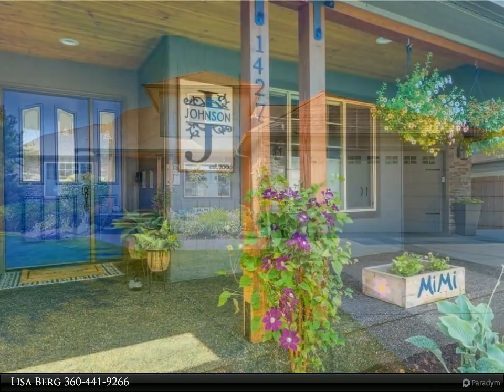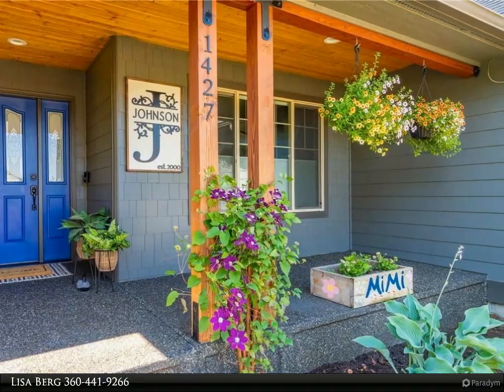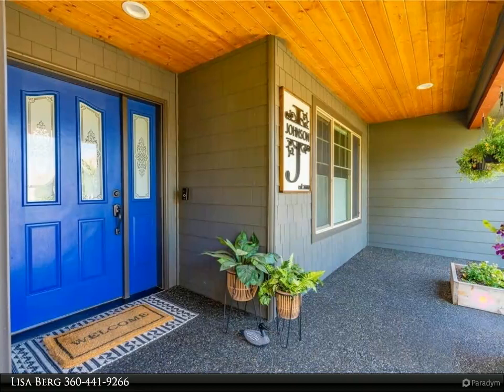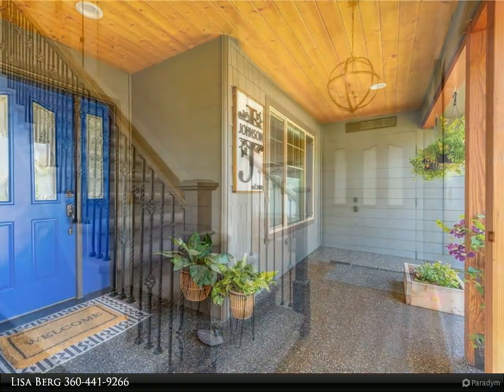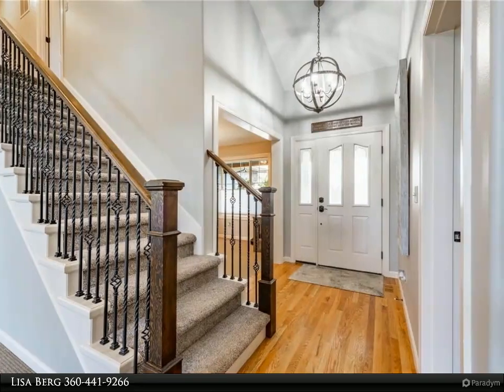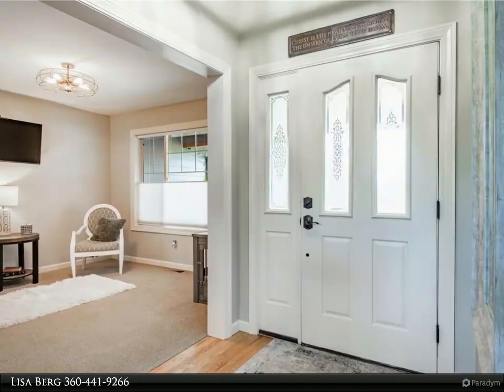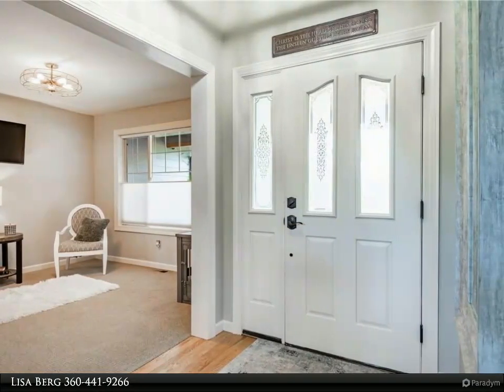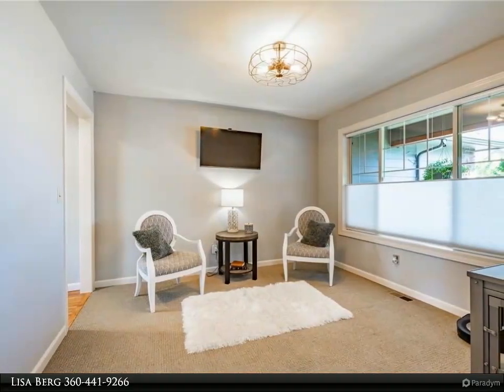Windermere Real Estate/Whatcom, Inc. - 1427 Westview Circle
1427 Westview Circle
Lynden, WA 98264

Lovely & well maintained home located in a fabulous neighborhood in the heart of Lynden! Breathtaking territorial views. Close to schools, shopping & amenities. Welcoming entryway opens to a large, open floor plan & vaulted ceilings. Natural light fills this beautiful home & kitchen! Newer stainless steel appliances & window blinds. Owners suite is on main floor with spacious bathroom & walk in closet. A bright corner office/den/playroom is off entryway. 3 bedrooms located upstairs with full bath. Spacious patio opens to a large yard that is wonderful for entertaining. 10x12 shed, lawn sprinkler system & RV parking. Large garage with plenty of room for storage & a dog washing station. Everything you could want is here, Welcome Home!

2 full bath, 1 half bath

Lisa Berg
Windermere Real Estate/Whatcom, Inc.